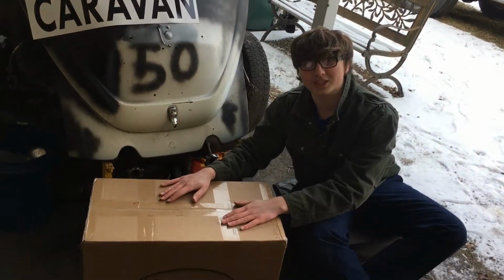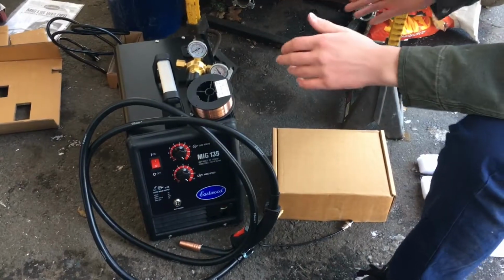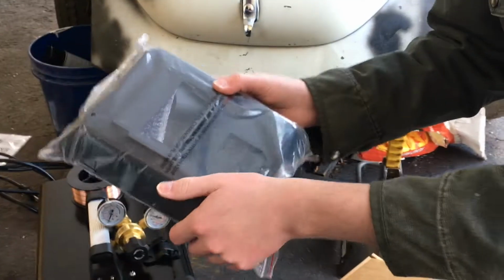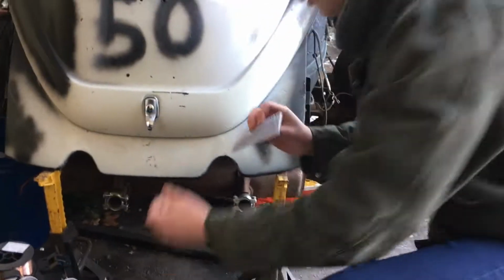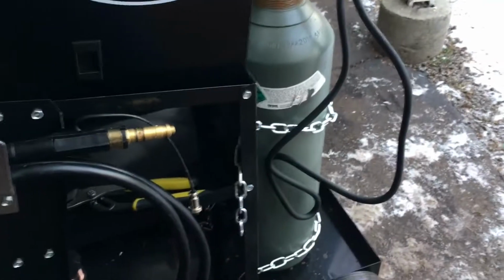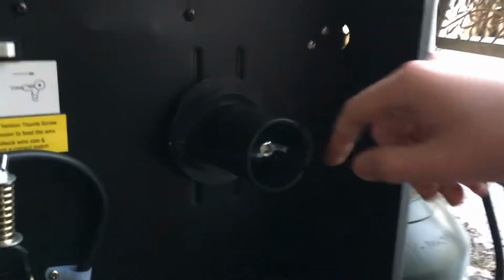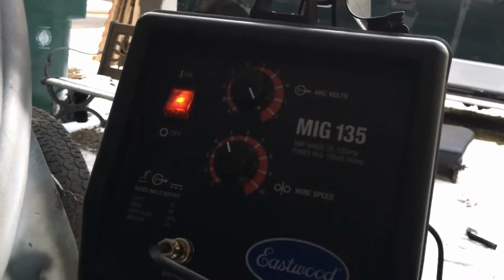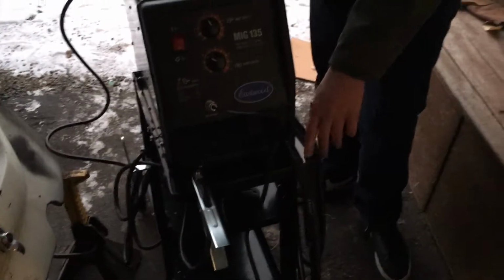Eastwood MIG 135 Unboxing, Set Up, and Review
Today, I'll be unboxing, setting up, and giving my initial review of Eastwood's MIG 135. Out of the box it appears to be fantastic welder. I have used one before, and it was a really great welder. Soon, I'll be uploading a video of using this welder for the first time. If you're interested in purchasing one, there will be a link below along with any other products seen in the video.
Products in This Video-
Welding Cart
Welding Helmet